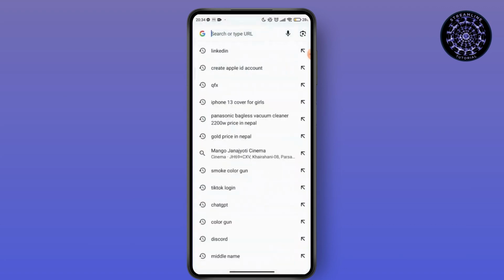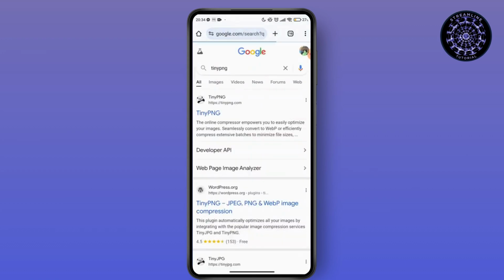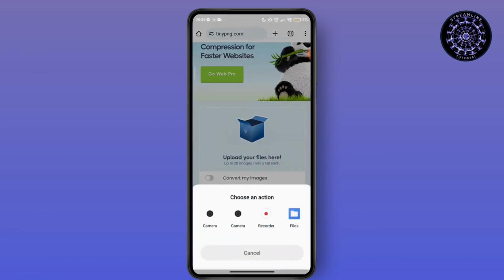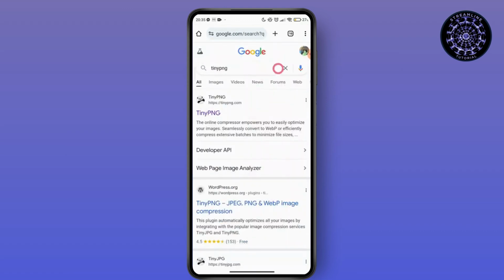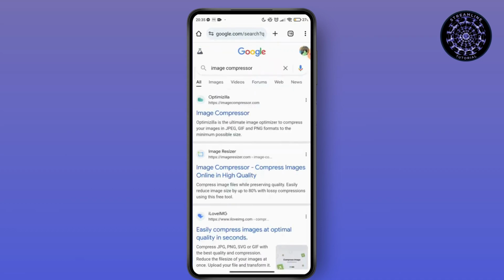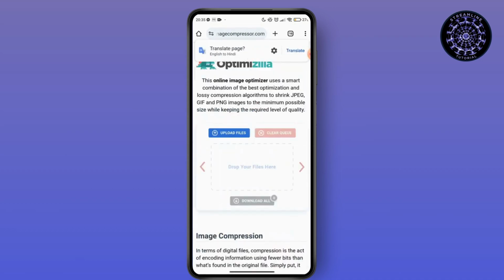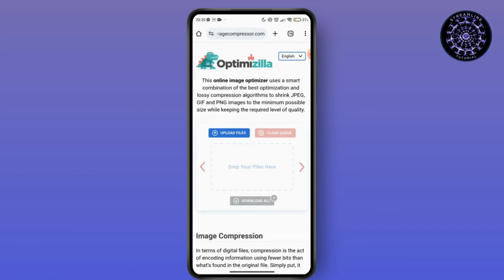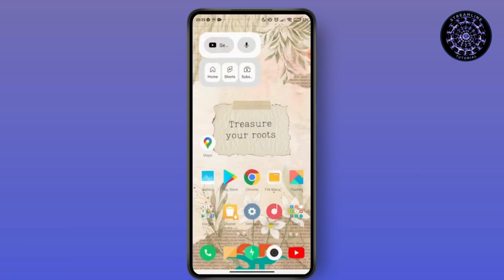How to Compress Picture Images Online | Reduce JPG, BMP File Size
Welcome to our step-by-step guide on "How to Compress Picture Images Online | Reduce JPG, BMP File Size"! If you're looking to reduce image file sizes without losing quality, this video is perfect for you. We'll show you how to compress images like JPG and BMP quickly using free online tools. Learn how to optimize your pictures for faster uploads, save storage space, and improve website performance with these easy-to-follow tips.

Timestamps:
00:05 How to compress images online for free
00:20 How to reduce JPG file size without losing quality
00:35 How to compress BMP images online
00:50 Best free online image compression tools